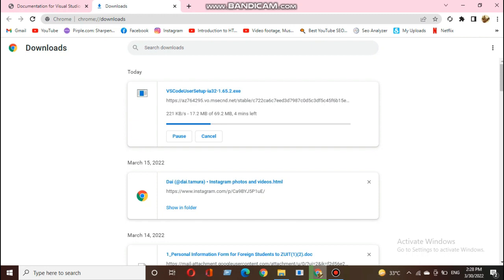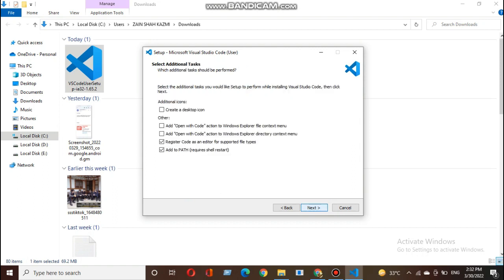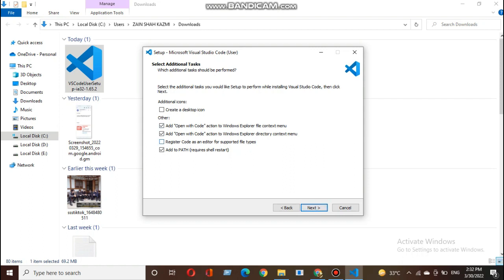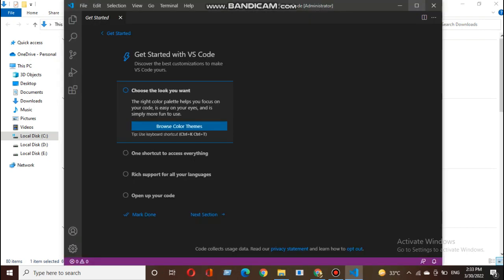How to download Vs code # 1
In this video I am going to share that how U download visual studio code for web development